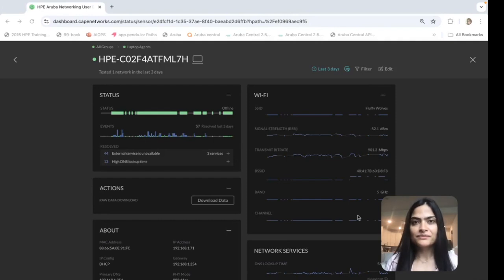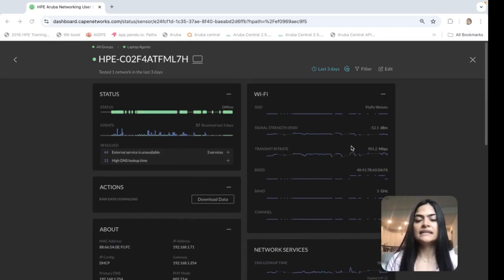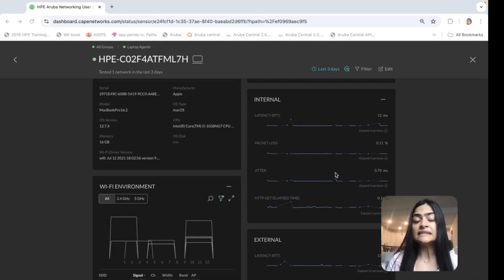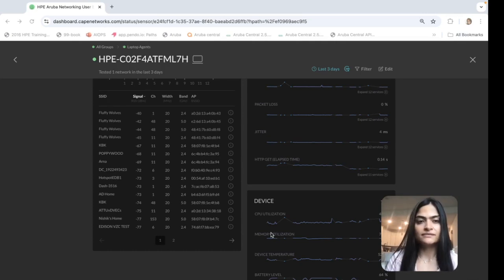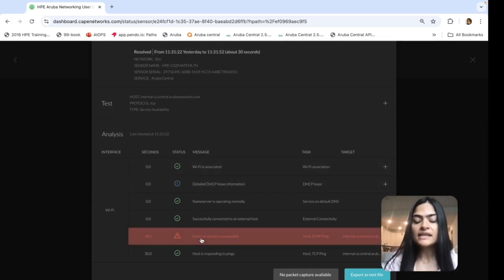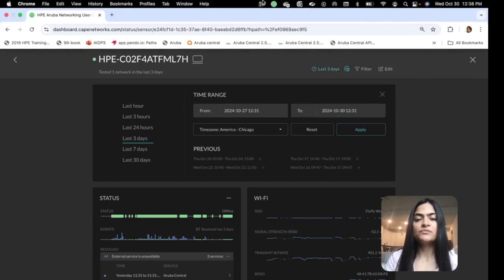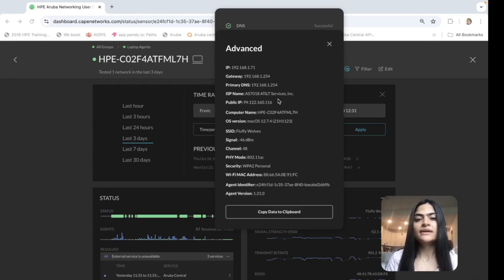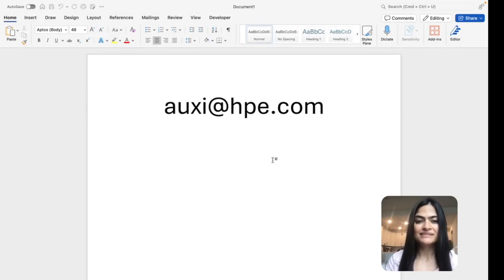UXI Agent for Windows and MacOS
Discover how the UXI Agent provides comprehensive user experience insights.
This tool enables real-time monitoring and troubleshooting by capturing network and application performance, and critical data including device metadata, OS version and resource utilization (CPU, memory, battery). Perfect for ensuring reliable connectivity across corporate networks.
Watch to learn how it simplifies network diagnostics and enhances user experience.